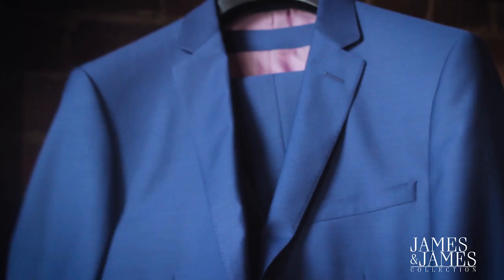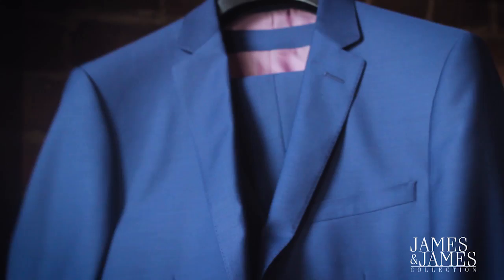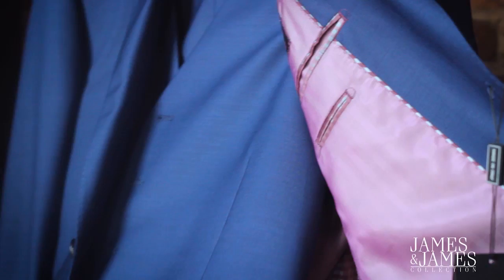vlog 1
James and James Collection of Greer, South Carolina is a one stop shop for custom suits. We have suits for all shapes and sizes; along with different styles for the customers preference. This is vlog 1